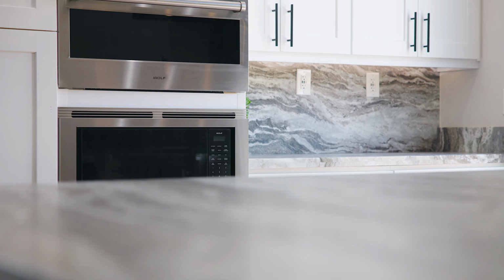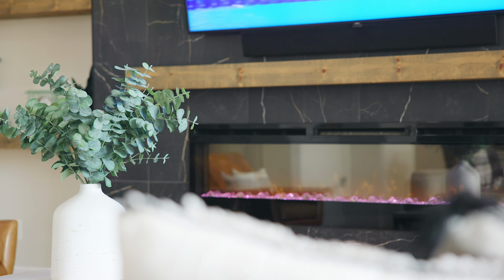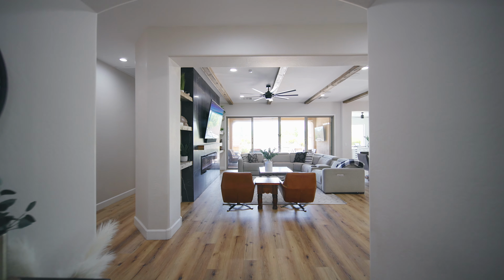4 bed, 3 bath home with pool on large lot in Sonoran Foothills gated community, North Phoenix, AZ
1815 W Burnside Trail, Phoenix, AZ 85085 - Listed For Sale by Spero Pagos , Keller Williams Northeast Realty - Absolutely stunning home in the highly sought-after N. Phoenix gated community of Sonoran Foothills. The current owners transformed this previous model home into an ultra-modern living experience. You're gonna love the gourmet kitchen feat. a 48'' 6-burner dual fuel range, multiple ovens, 42'' built-in fridge, plus a unique walk-in pantry. Gather 'round the spacious family room or retreat to the owners' suite w/ custom shower. Floor plan includes den/home office plus bonus room (game/play rm, formal dining, etc) Imagine entertaining family & friends in the expansive 17,364 SqFt lot with no visible neighbors. High energy efficiency w/ Solar and 3 new AC units(incl garage). Friendly community w/ many activities, close to K-8, shopping, I-17/101 & TSMC.